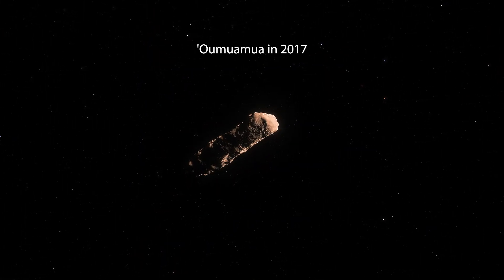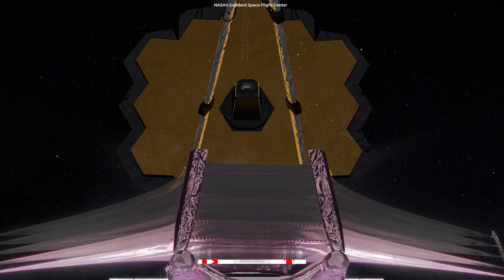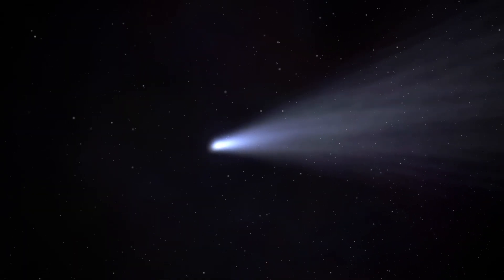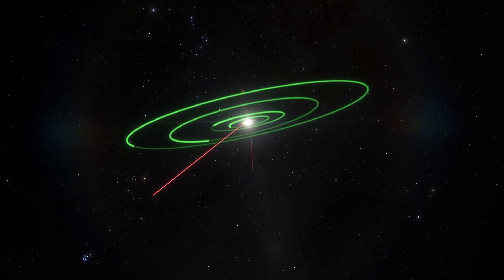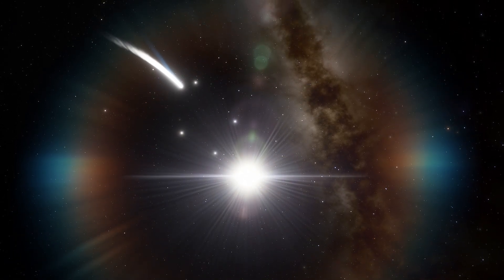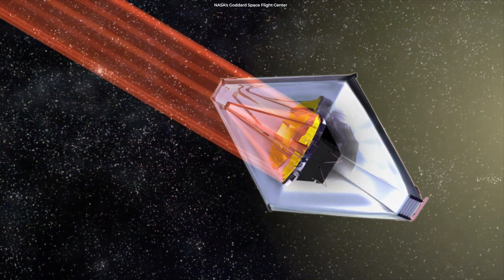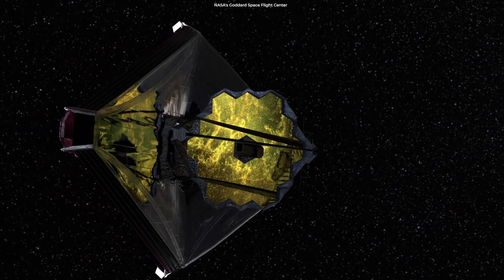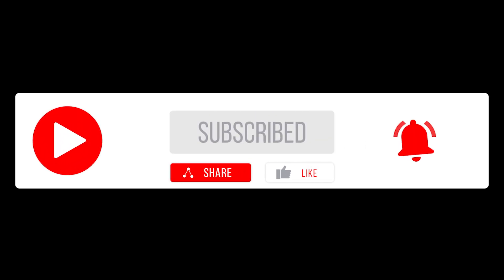Studying The Next Interstellar Object With Webb Telescope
NASA’s James Webb Space Telescope will help unlock the secrets of the next space rock that passes through our solar system from beyond.

Produced & Edited by:
Ardit Bicaj

Written by:
Nicole Amondi

Narrated by:
Russell Archey

Space Engine
NASA's Goddard Space Flight Center
NCSA, NASA, A. Boley

A big thank you to our lovely members:
Joseph Pacchetti